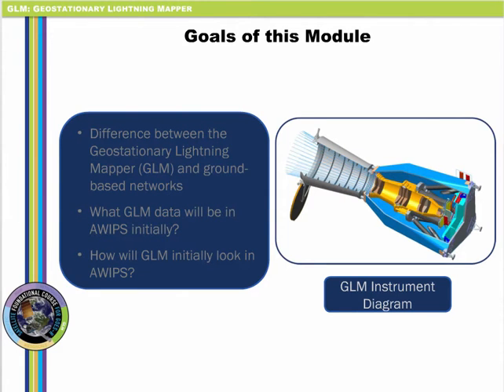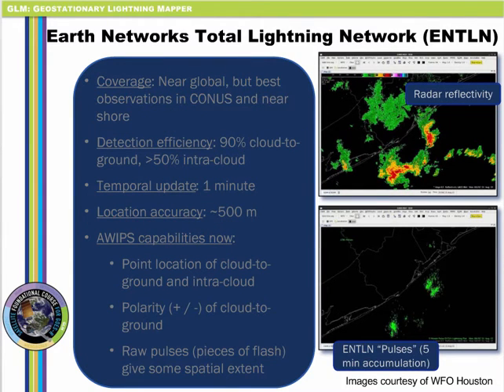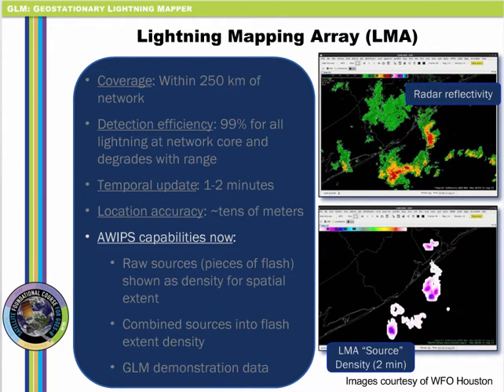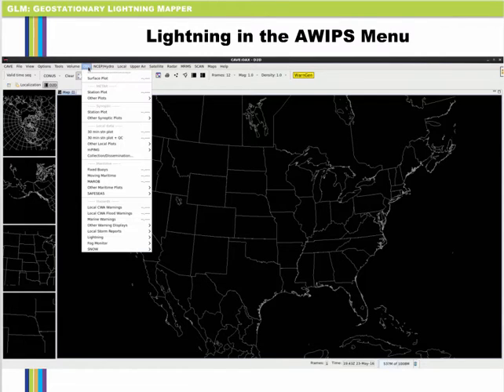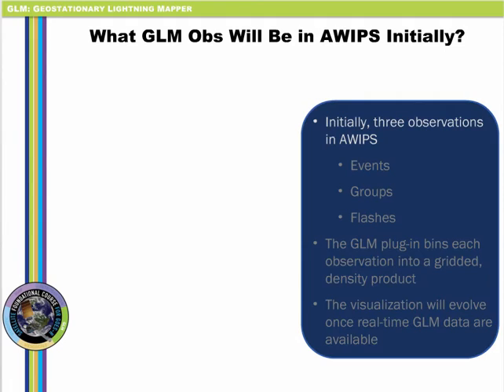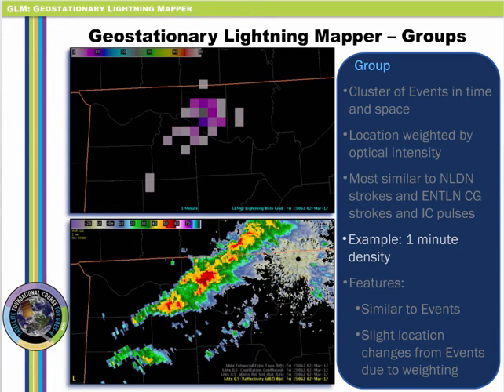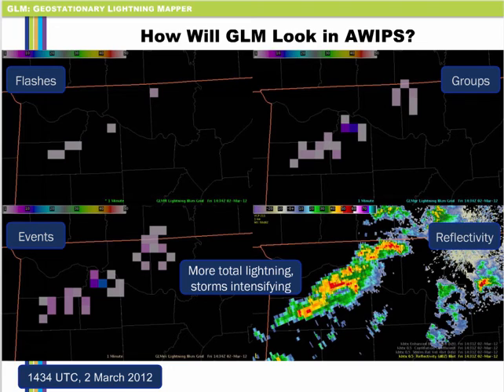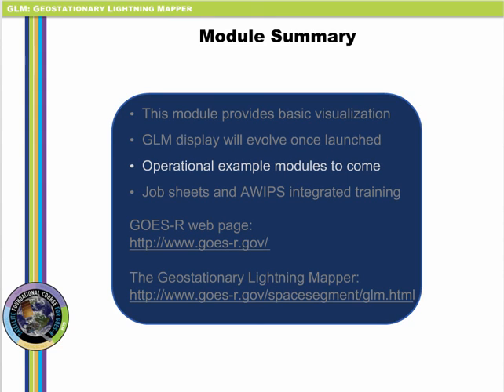SatFC-G: Visualizing the Geostationary Lightning Mapper (GLM) on AWIPS